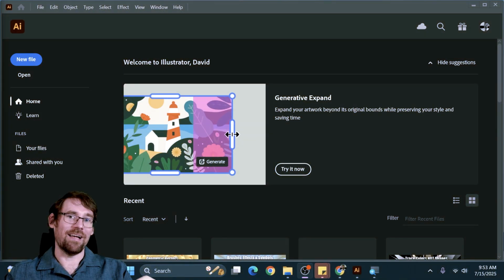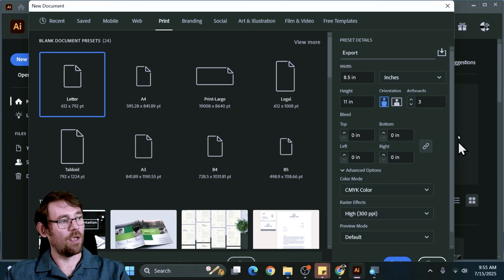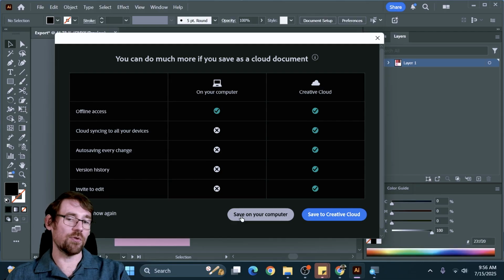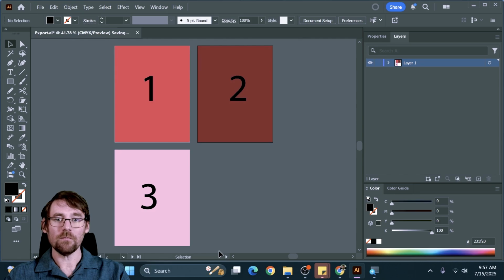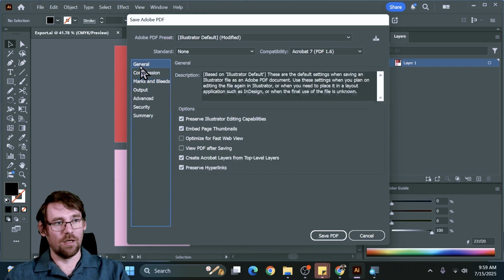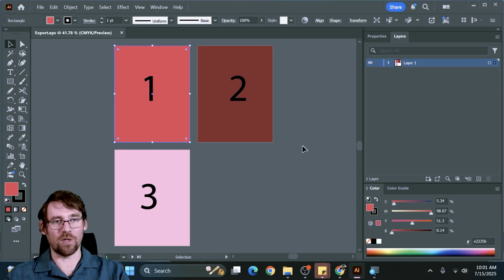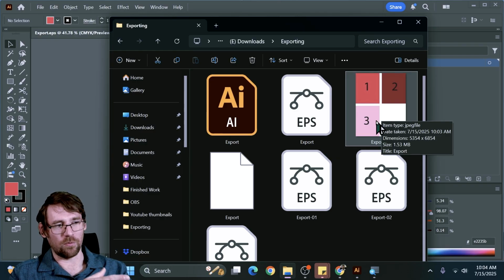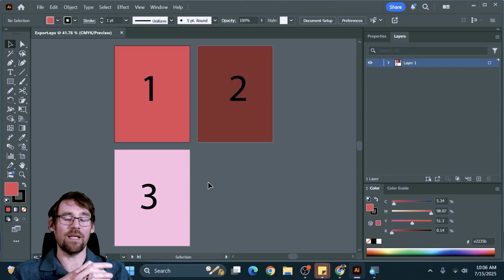Exporting in Illustrator | Artboards, File Types, and Best Practices with Trippie Design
💾 Learn how to properly export your Illustrator projects for any use — print, web, or sharing!

This tutorial walks through exporting with artboards, saving as JPG, PNG, PDF, SVG, and EPS, and understanding when to use each file type. We also break down color modes (CMYK vs RGB) and how they affect your final product.

Whether you're building a portfolio, submitting classwork, or preparing client-ready files, this lesson helps you export clean, professional designs every time.

✅ Ideal for high school design classes, ACA Illustrator certification, and students learning real-world workflow.

📁 Project resources available at TrippieDesign.com